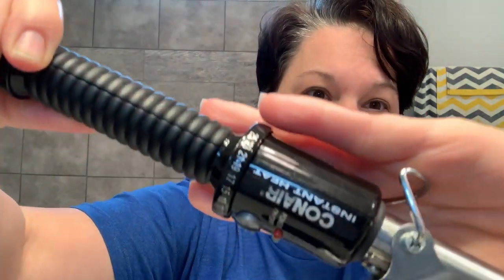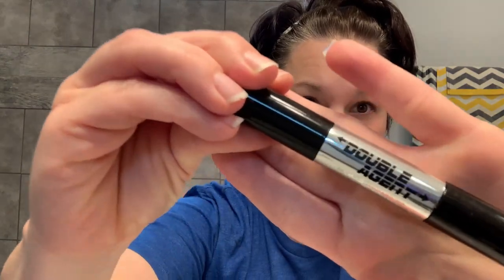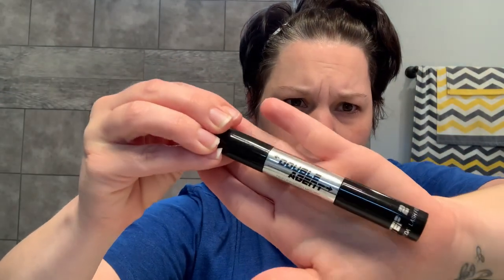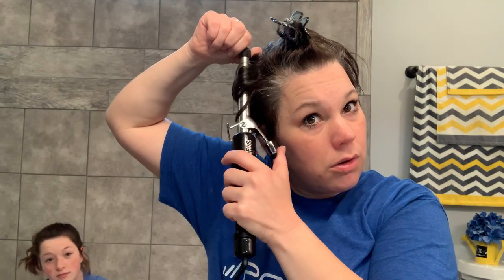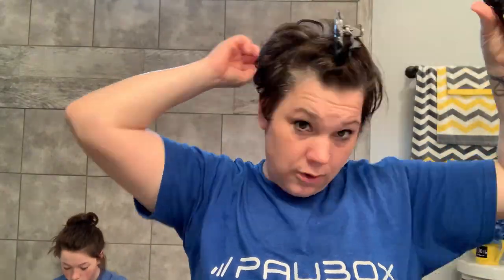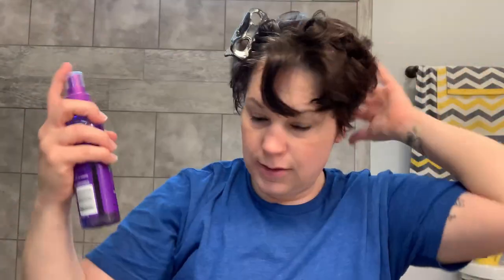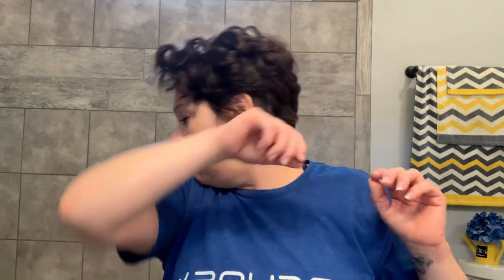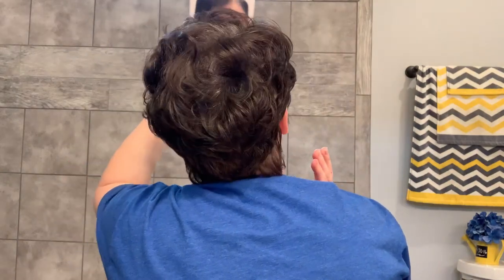Quarantine Hair and Makeup Tutorial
This isn't just another average hair and makeup tutorial, this is a quarantine hair and makeup tutorail.